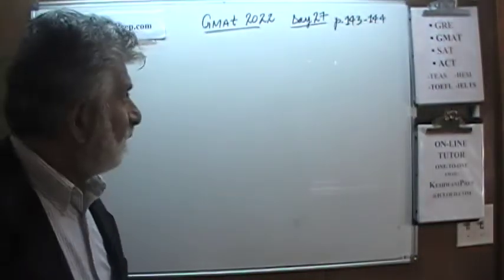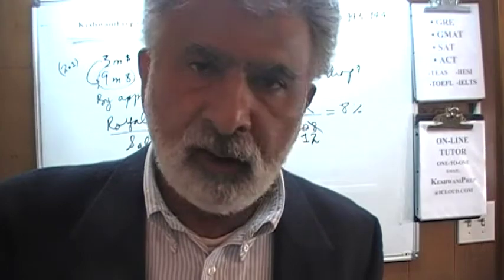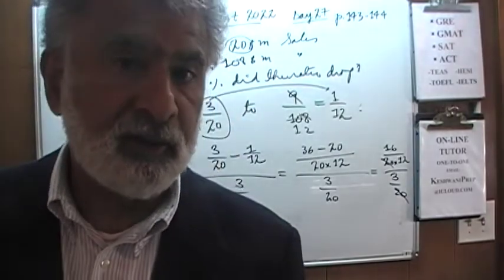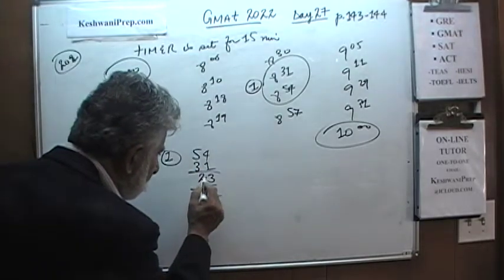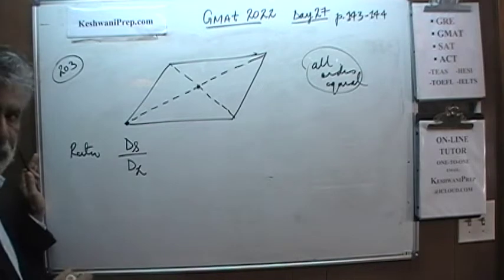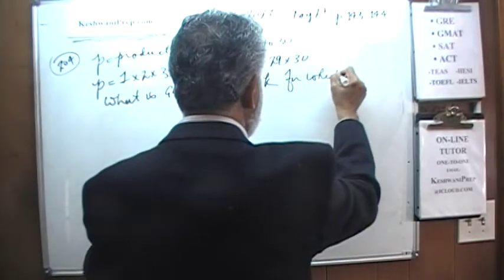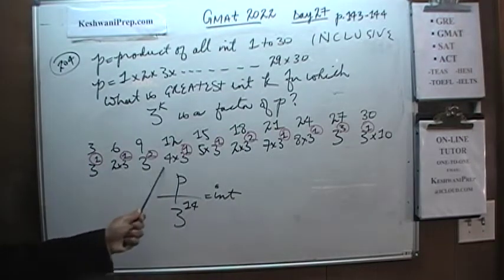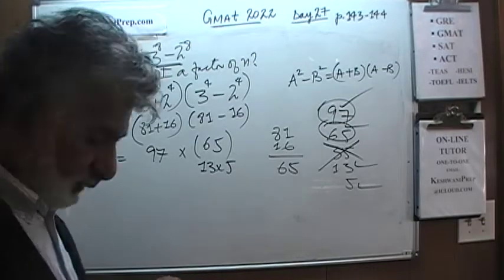GMAT 2022 Official Guide PS201-205 Online Math Prep Tutor GRE, SAT, ACT, TEAS, HESI KeshwaniPrep.com